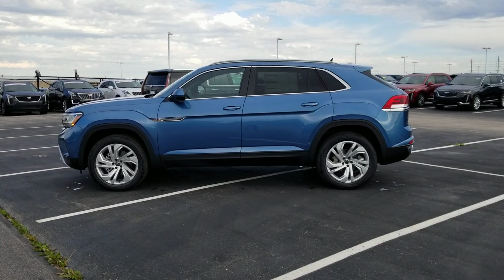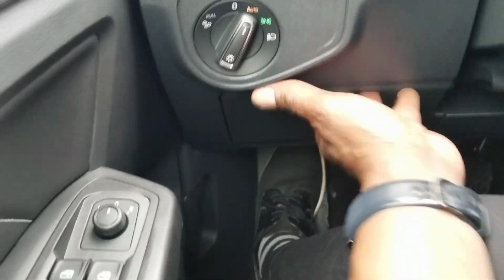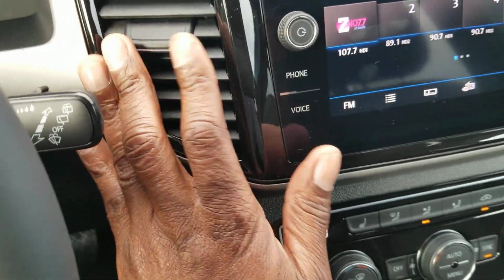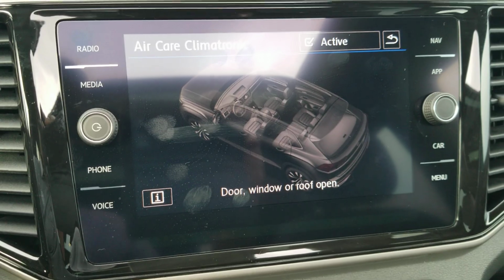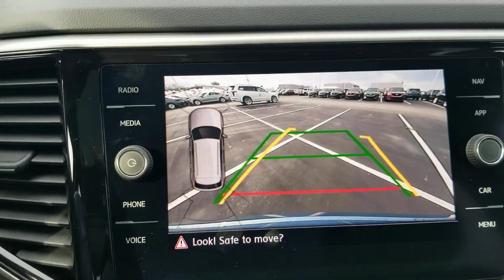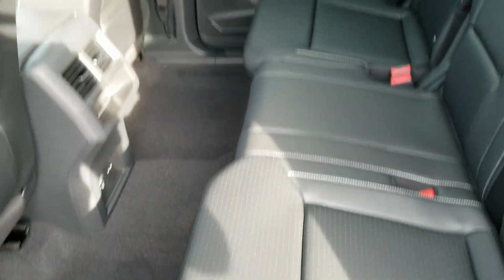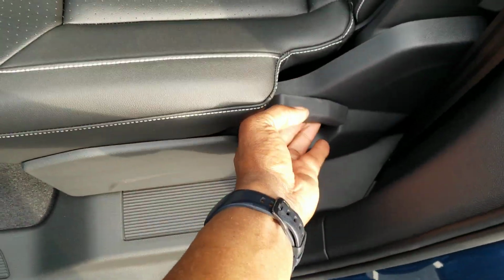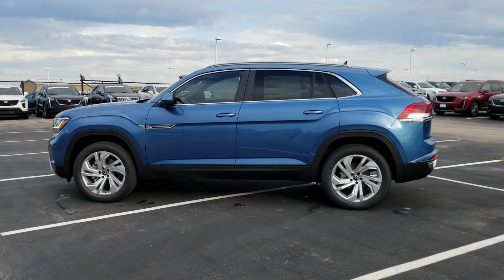2020 VW Atlas Cross Sport 3.6 SEL 4Motion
2020 VW Atlas Cross Sport 3.6 SEL 4Motion

Pacific Blue Metallic exterior/Titan black leatherette interior